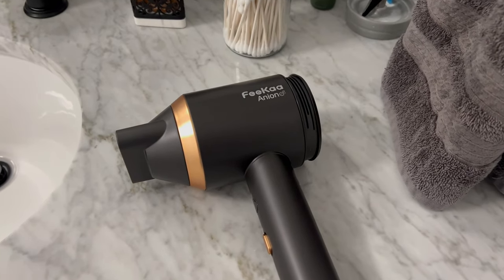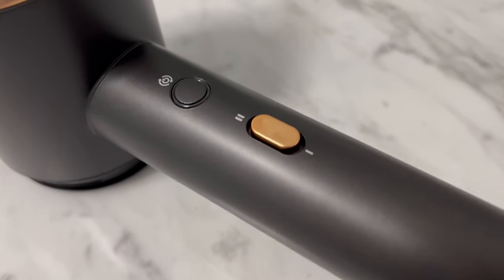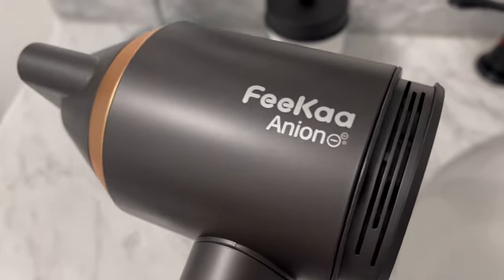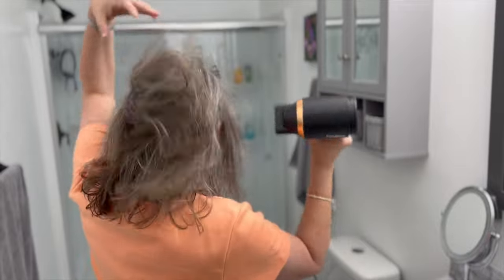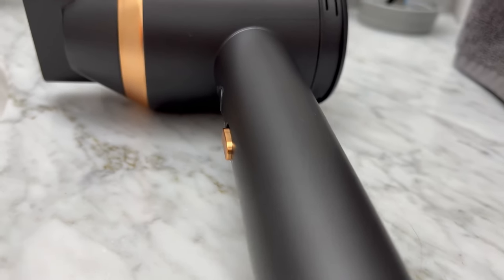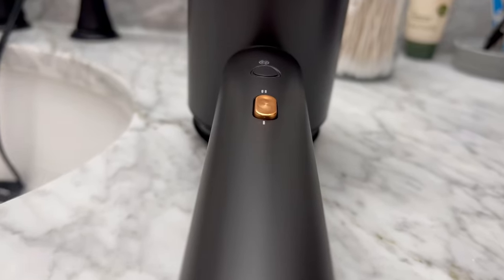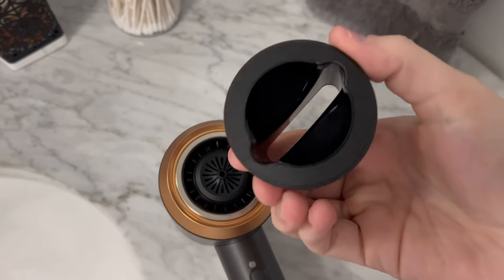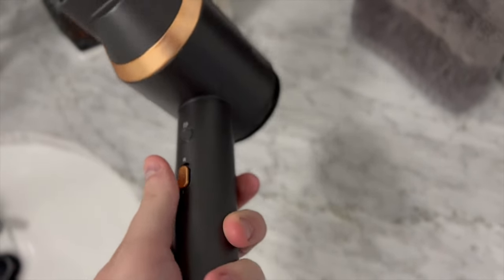Feeka Ionic Hair Dryer Review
In this video I go over the basic features of the Feekaa ionic hair dryer. This product features an easy outlet plug-in and is great for using around the house, the office, or just about anywhere else.